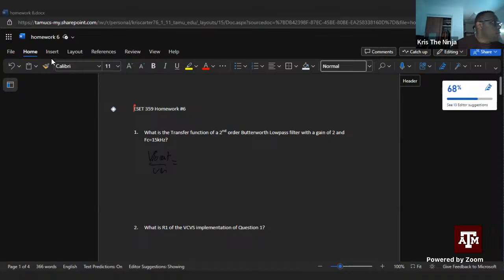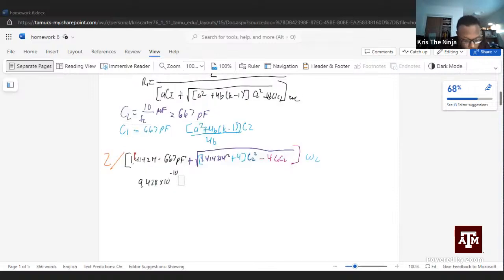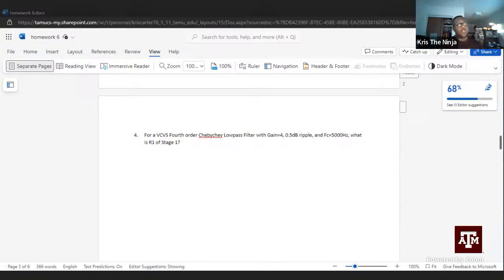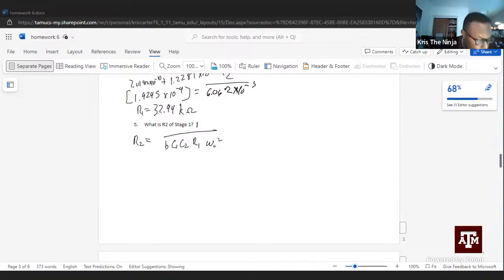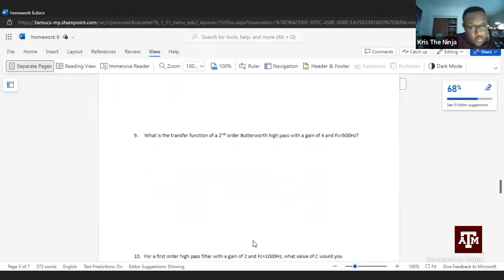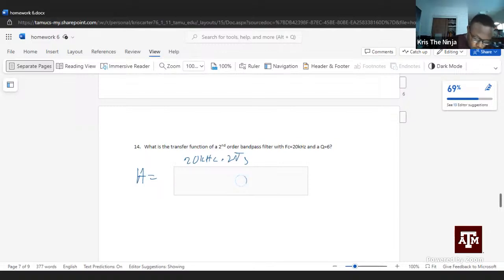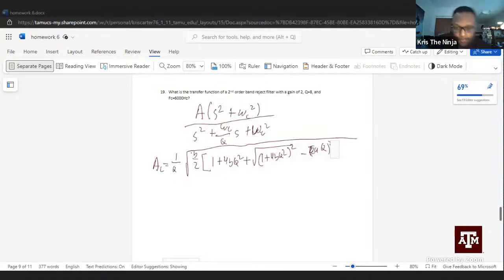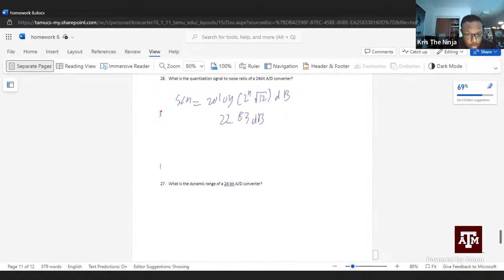Study Sessions: Higher order Filters (HW6)